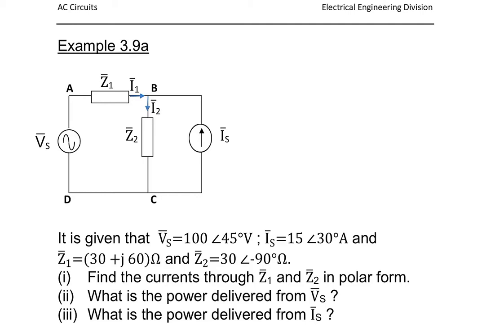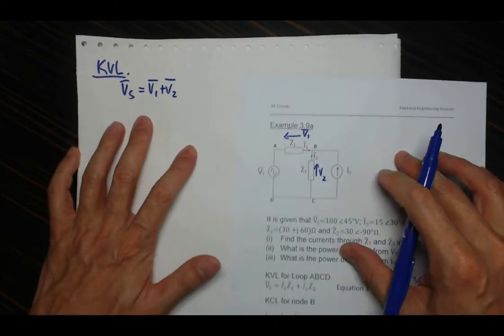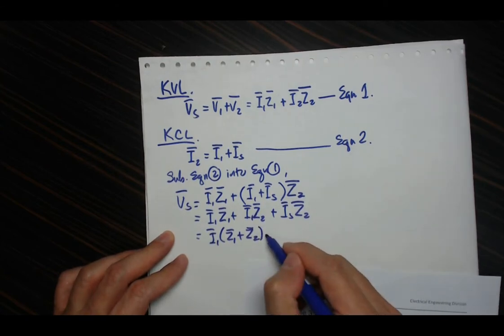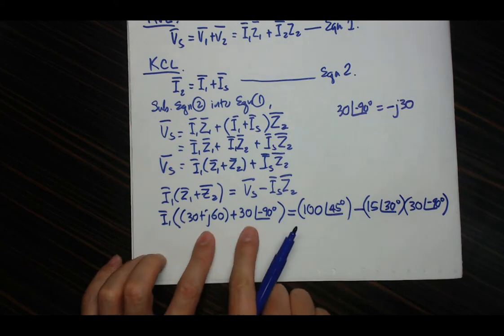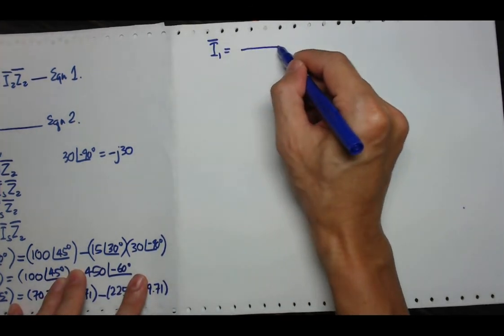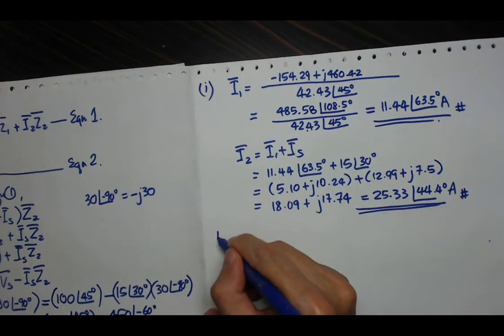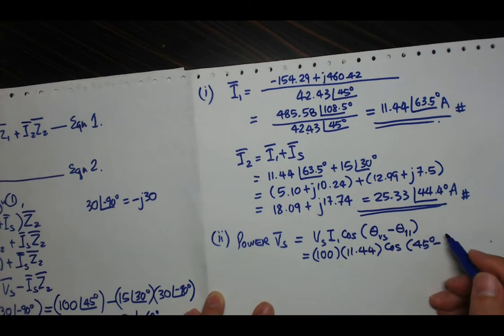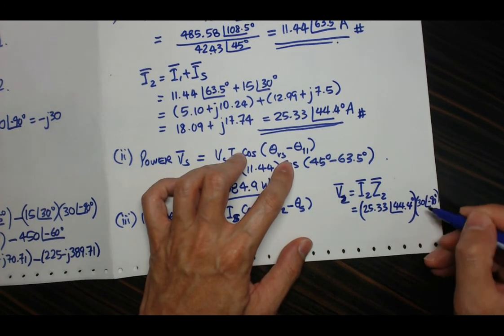4AC Example 3 9a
4AC Example 3.9a